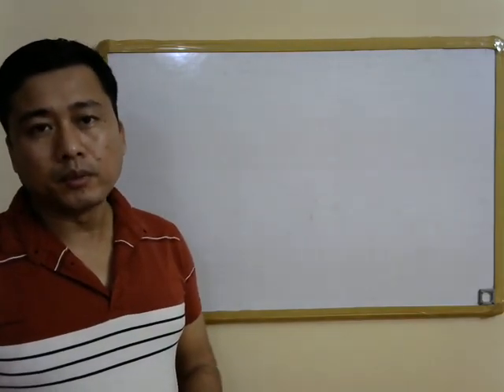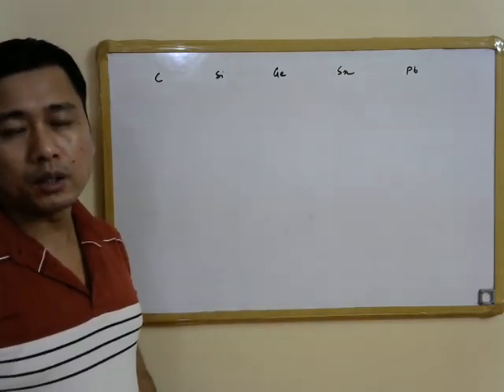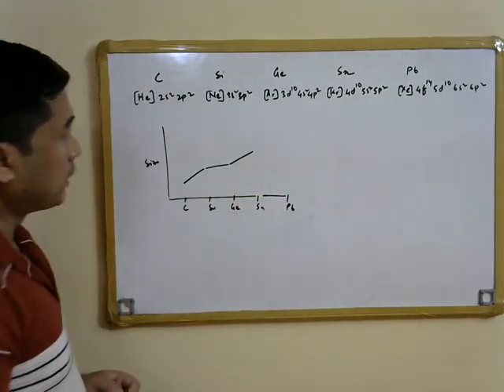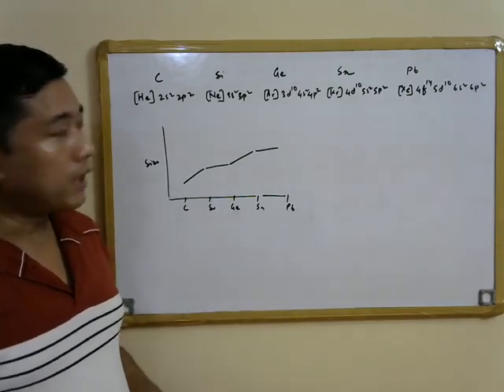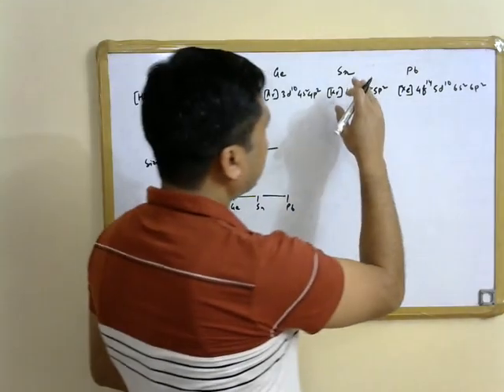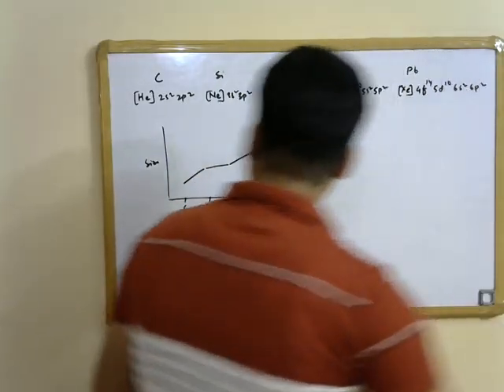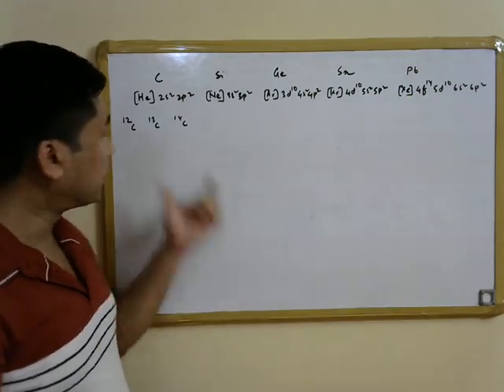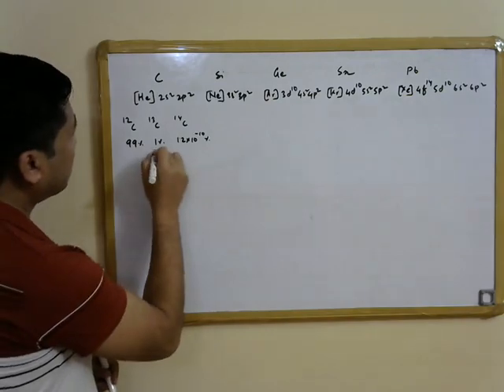Lecture 11: Allotropes of carbon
Graphite, diamond, carbon nanotube etc.